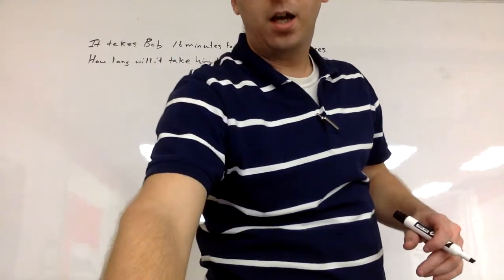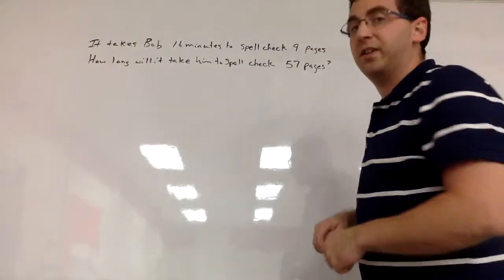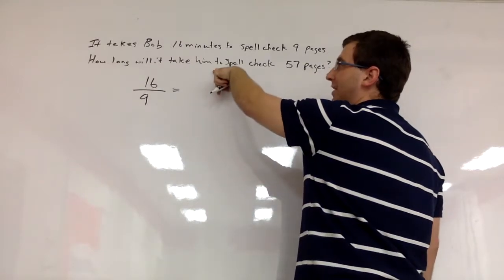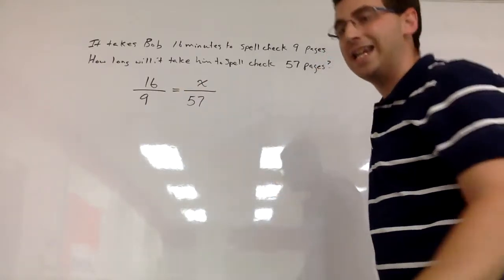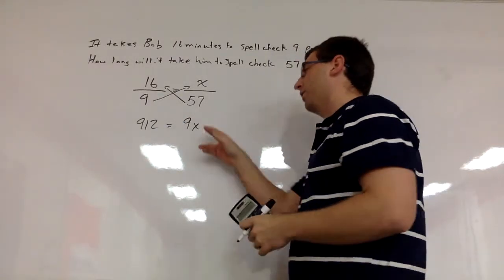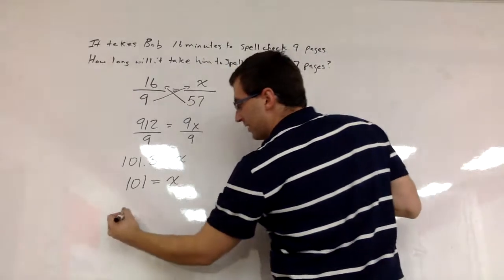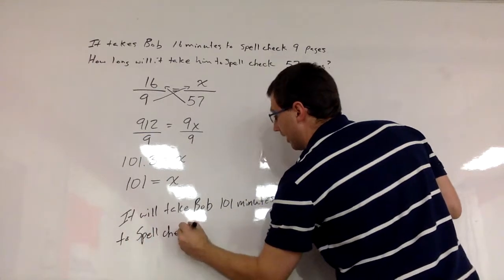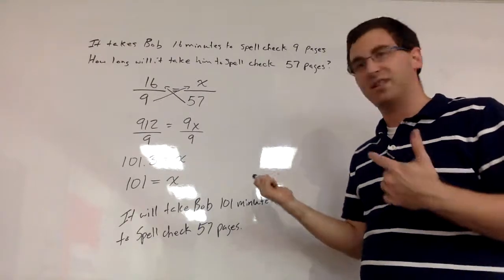Pages Per Minute Problem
This is an example of problem 15 in Unit 5 Homework.